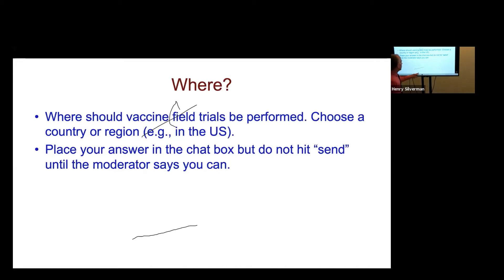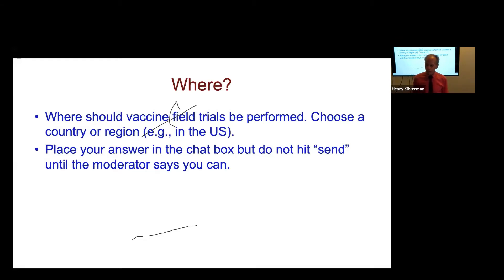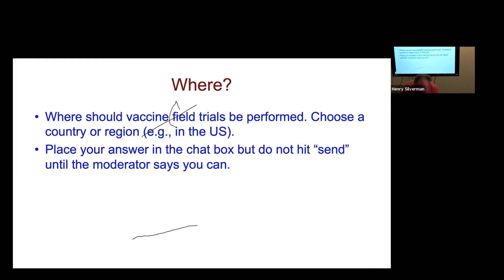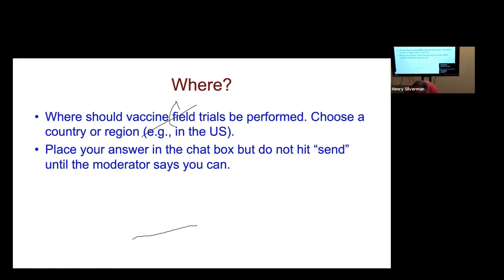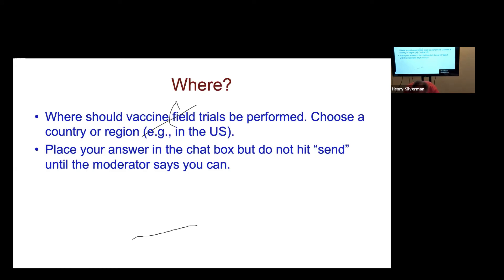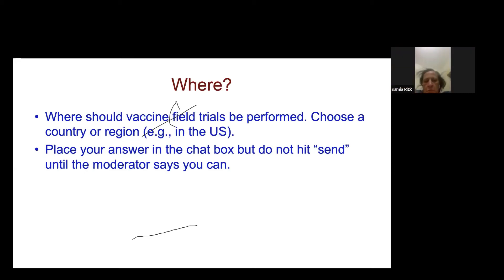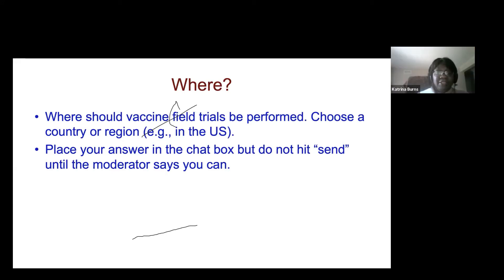Where should we